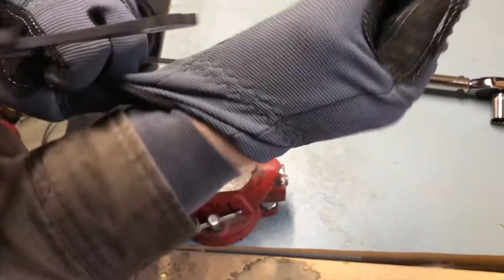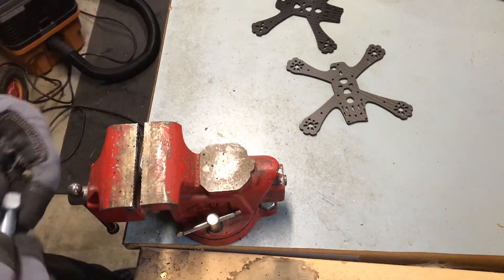QXC: Finding the Breaking Point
The extreme environment of race and freestyle quads demands something stronger. For years, Quadrysteria manufactured its quad frame kits from T300 based carbon fiber plates -- the typical fibers used in the hobby industry. Now, Quadrysteria has partnered with a leading manufacturer of carbon fiber to develop a T700 based plate that is super-strong, yet still suitable for fine machining. Dubbed QXC carbon fiber, these plates are constructed using a twill weave of the highest strength standard modulus fibers available - T700*. These never-twisted carbon fibers are prepregged then bonded into a high strength armor plate. You will find QXC carbon fiber plates in all our "V2" kits -- starting with Crossbones, RUSH 4 and RUSH 5 kits and parts.

* T700 fiber is used in a variety of industrial and recreational applications, including pressure vessels such as natural gas storage tanks and SCUBA breathing tanks.

Quadrysteria kits now featuring QXC Carbon Fiber Plate!